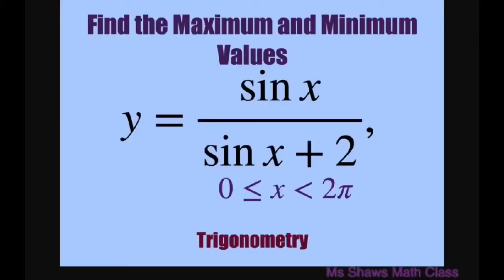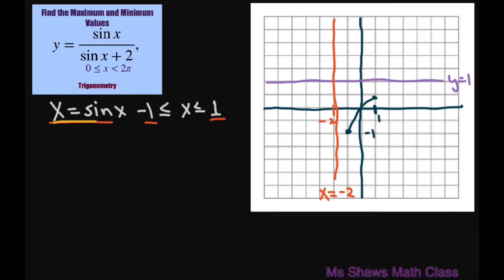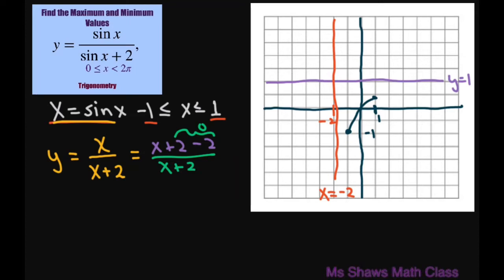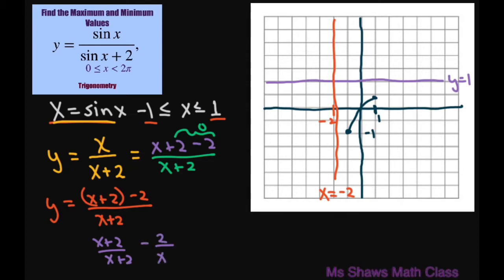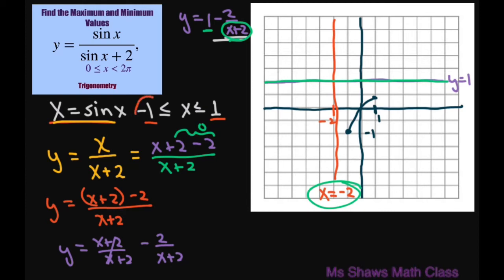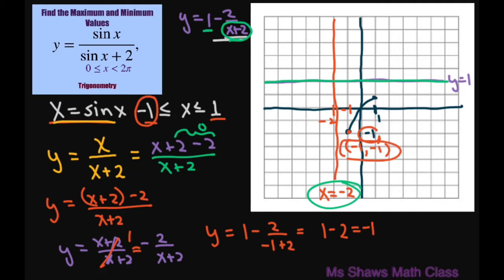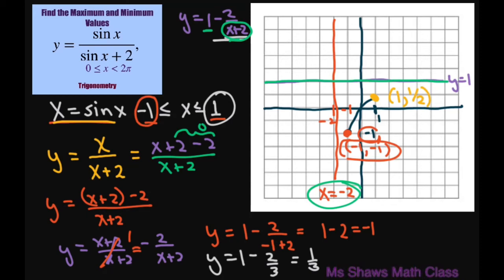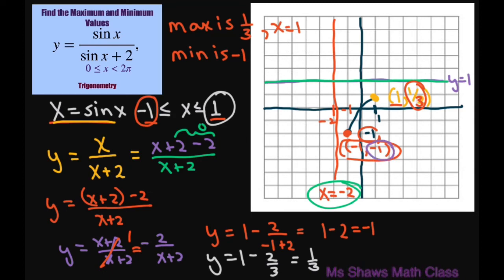Find minimum and maximum values for y = sin x/(sin x +2) over interval [0, 2pi)